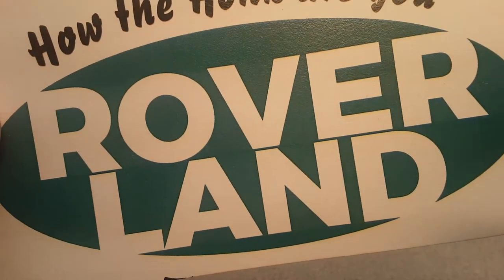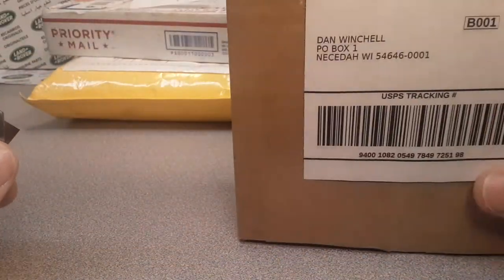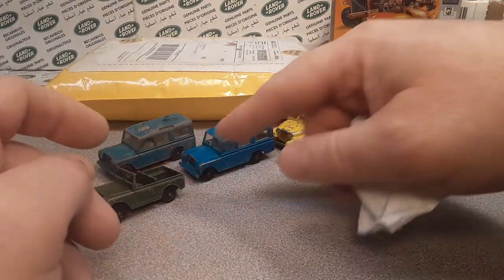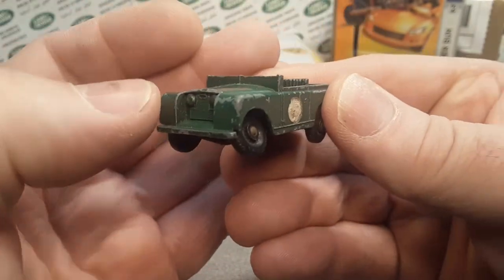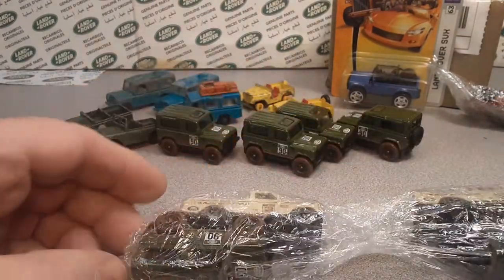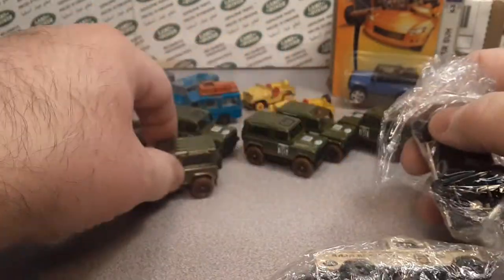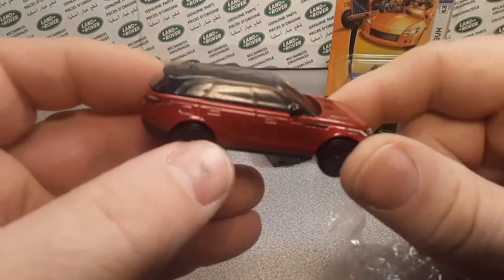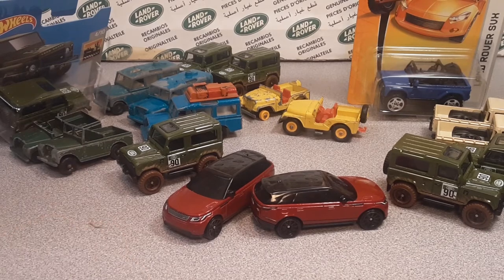Rover Land Unboxing Saturday!! Check this one out!!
Rover Land  Unboxing Saturday !!  Fun, Fun, Fun!!

What is your favorite??

My Address:
Dan Winchell